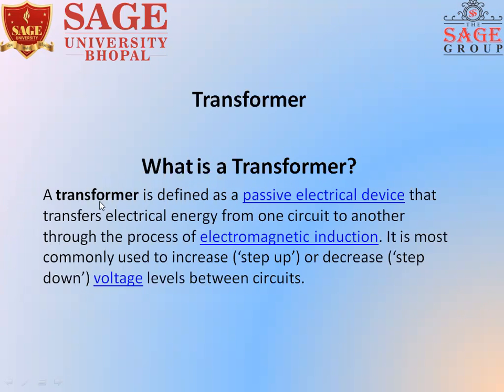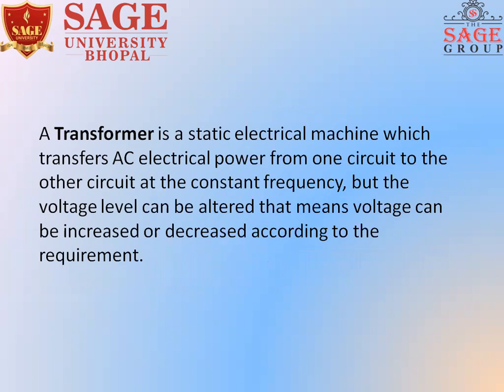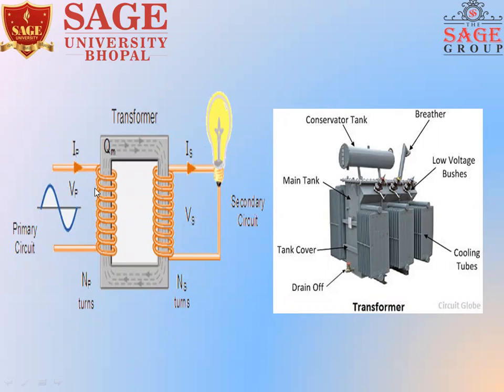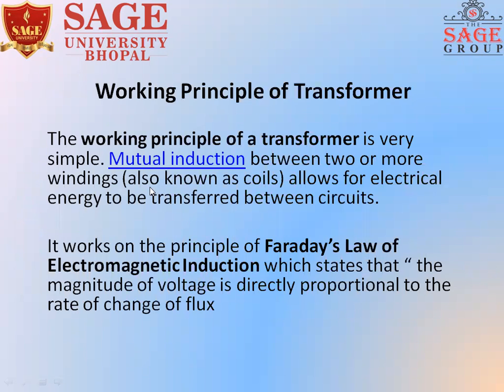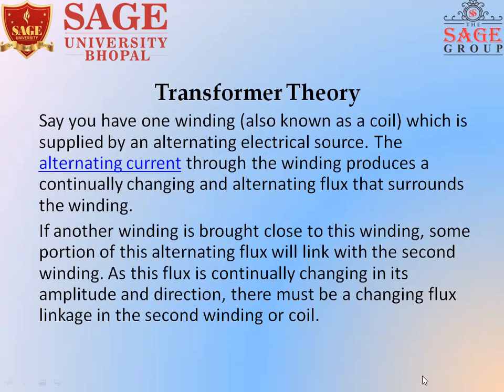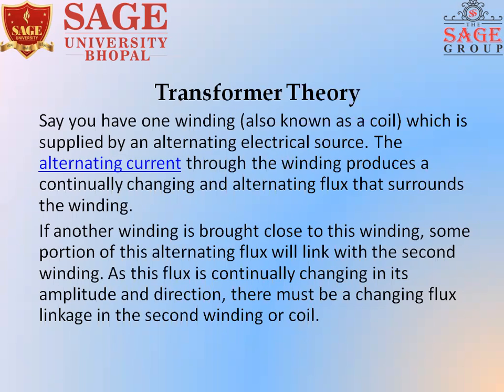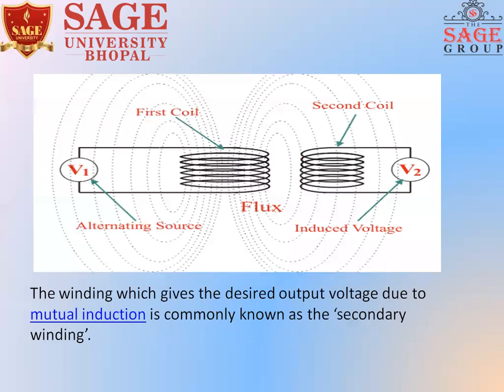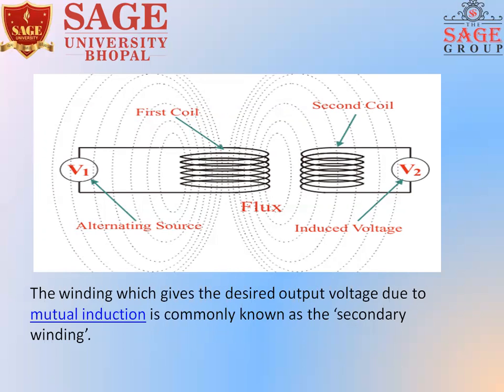video lecture on "single phase transformer" by Prof.Aaradhna Soni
This video contain the detail description of single phase transformer in basic electrical & electronic engineering.